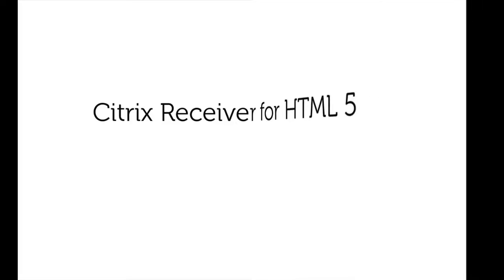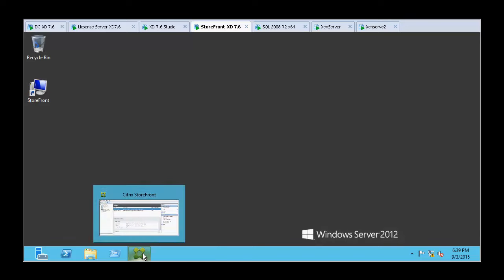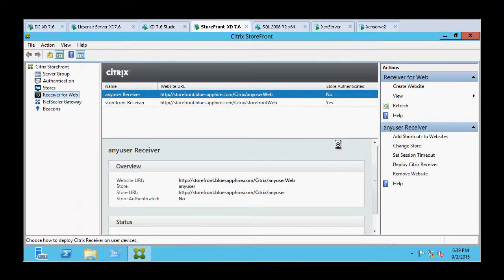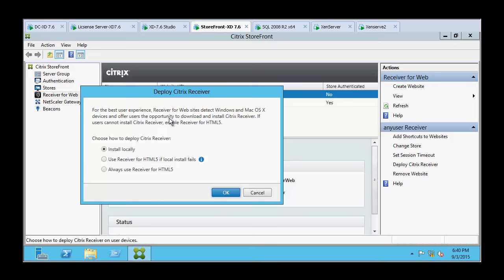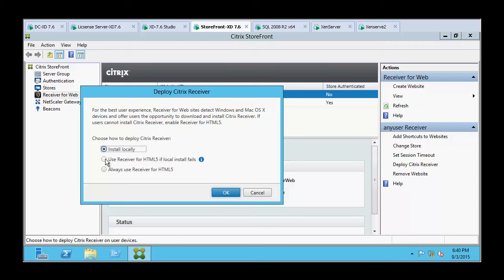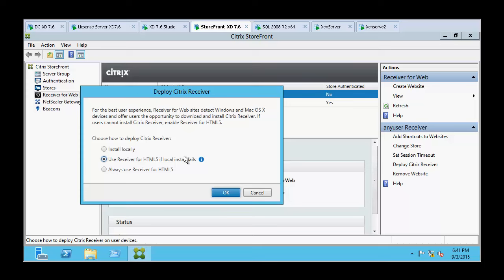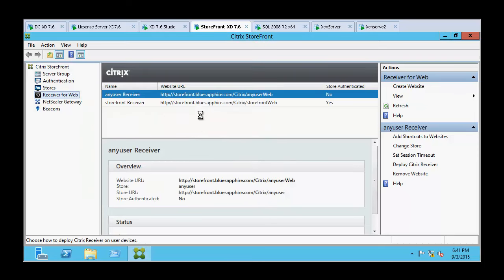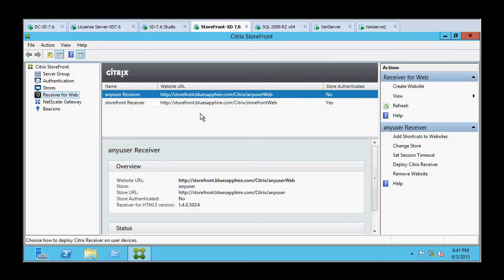What is Citrix HTML 5 and how to configure it